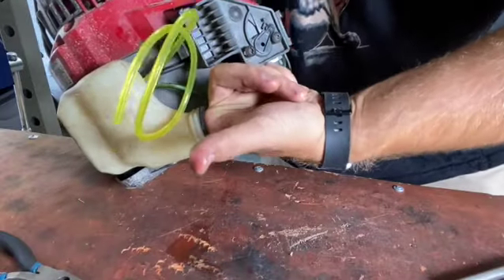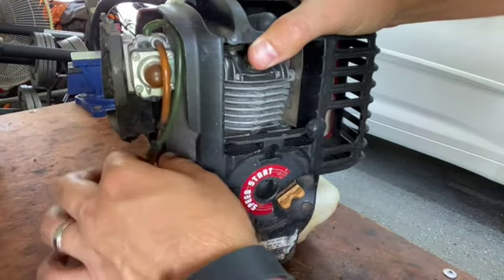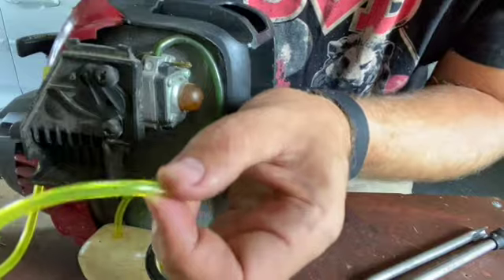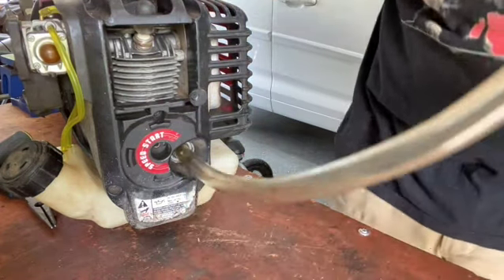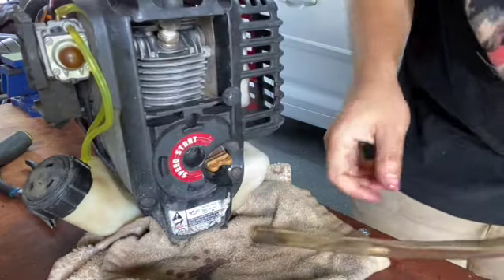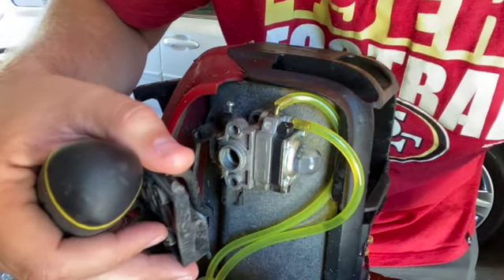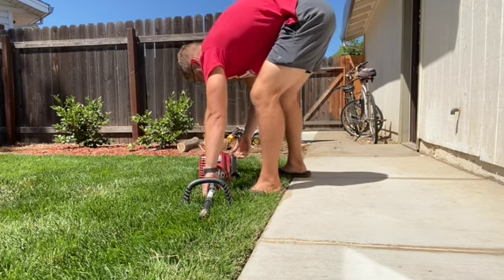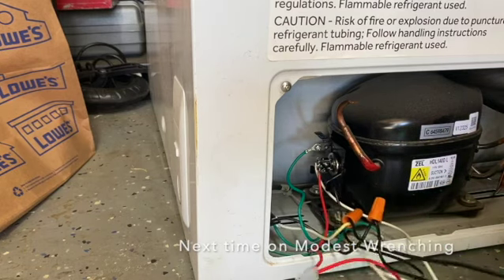Will it Run? 4 Stroke Hedger found on side of road.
Join me in bringing a hedger back to service. My dad found this on the side of the road and hopefully we get this back up and running and get some more years of service.